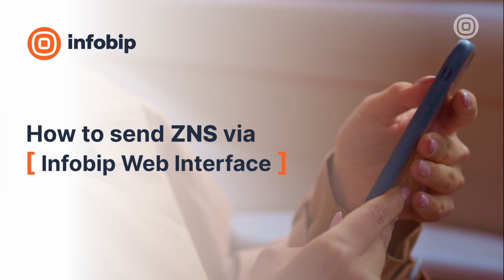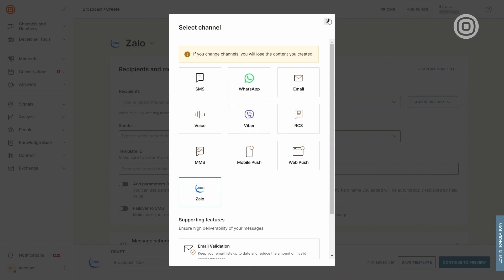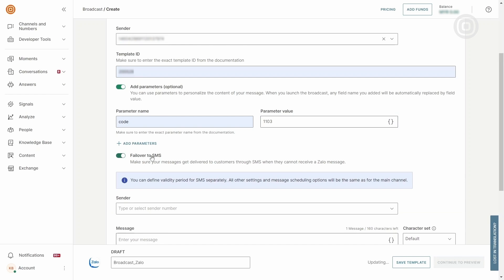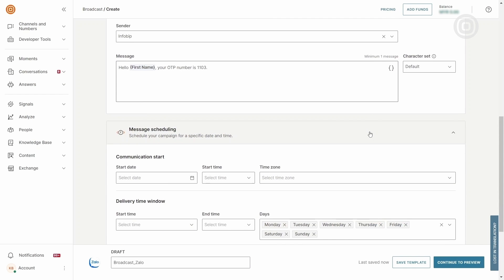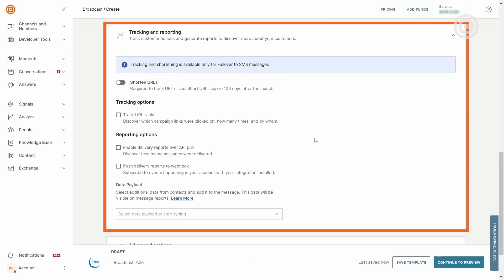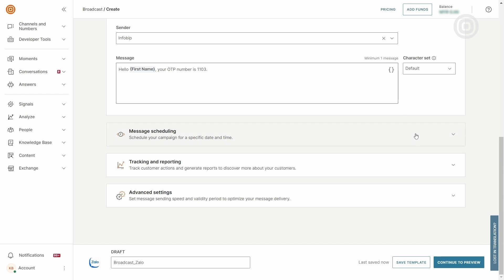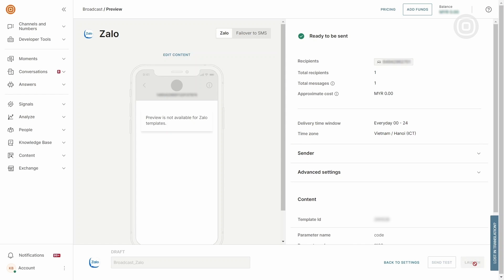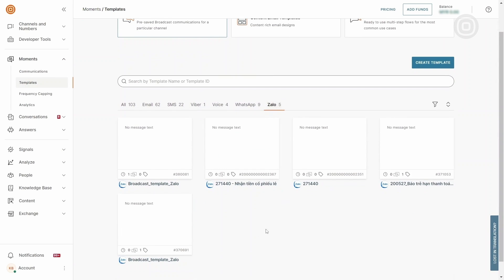How to Send Your First Zalo Message [Step-by-Step Guide]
Master Zalo messaging with Infobip’s web interface—create, schedule, and track messages with ease.

Ready to start sending Zalo messages through the Infobip Portal? In this video, we walk you through the entire process—from logging into the Infobip web interface to crafting and sending your first one-way message using the Moments tool.
You'll learn how to select Zalo as your communication channel, add recipient details, choose a template (like OTP), and personalize messages with parameters. We also cover how to enable the powerful SMS failover feature, ensuring your messages are delivered even if Zalo delivery fails.
The tutorial also touches on message scheduling to align with user preferences, customizing sending speed, and tracking performance through click analytics—giving your business full control and insight over communications.
Whether you're new to Zalo messaging or just need a quick refresher on the Infobip platform, this demo will help you streamline your setup and enhance engagement.

Learn more about how Zalo can boost your business communication strategy in our full blog post: